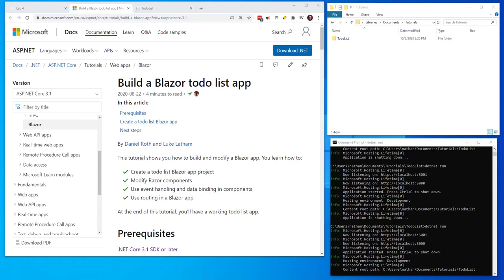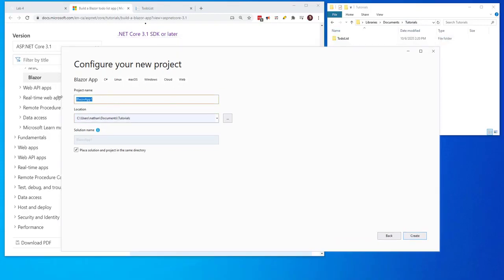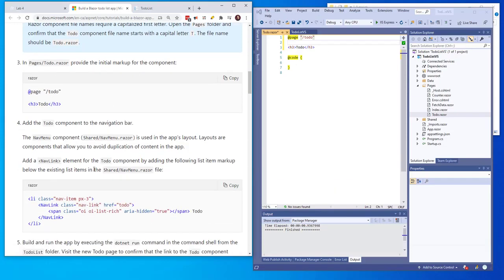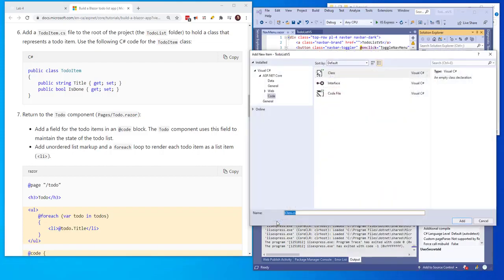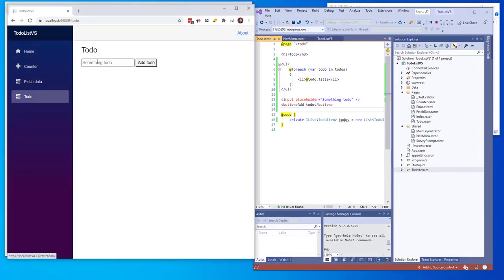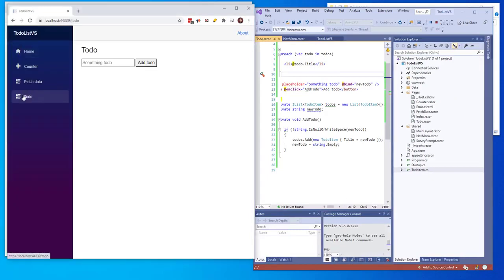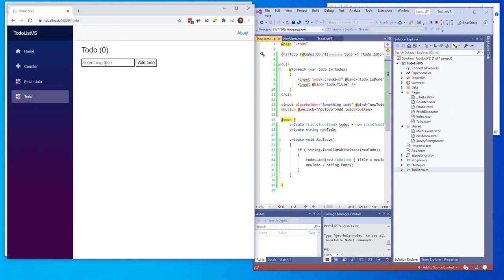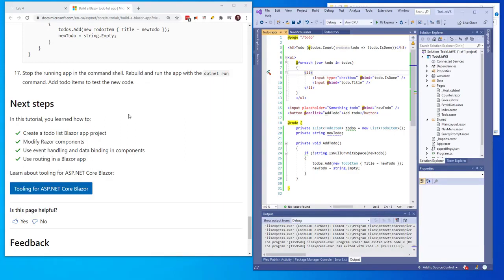.NET Core Blazor: Tutorial - Blazor Todo list app - Visual Studio 2019